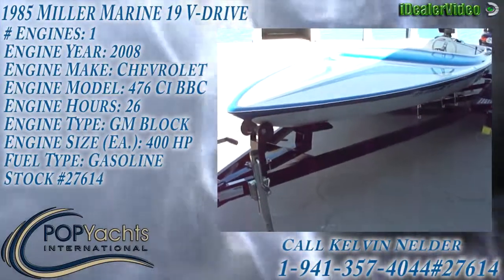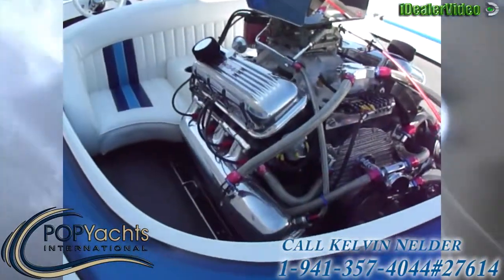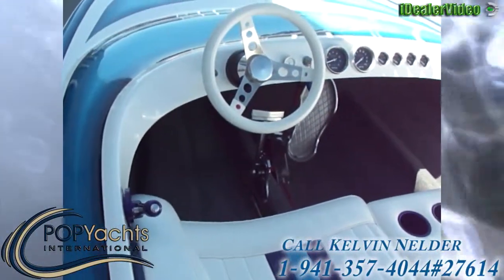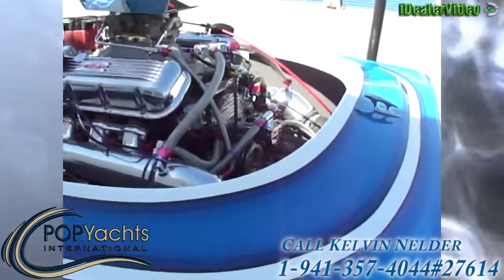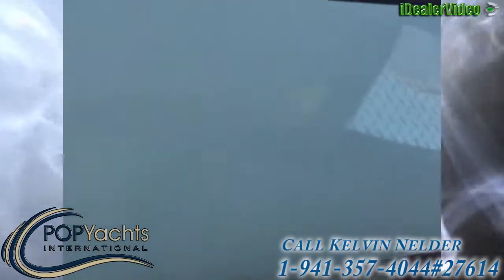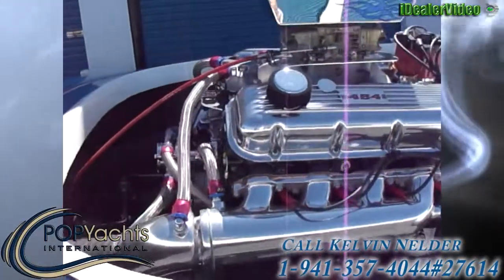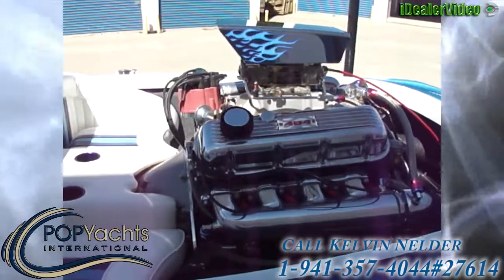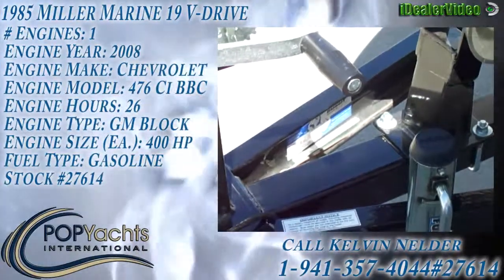[UNAVAILABLE] Used 1985 Miller Marine 19 V-drive in Ione, California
2001 Sea Ray 210 Bow Rider in Flagstaff, Arizona - $17,500

1992 Luhrs 300 Tournament in Wakefield, Rhode Island - $23,500

2000 Rinker 340 Fiesta Vee in Chicago, Illinois - $27,900

1984 Boston Whaler 22 Outrage Cuddy in Slidell, Louisiana - $12,500

1990 Bluewater 60C in North Fort Myers, Florida - $139,999

1983 Lloyds Ships 112 Flybridge Motor Yacht in Stuart, Florida - $669,900

1980 Carl Craft 57 House Boat in Phoenix, Arizona - $9,999